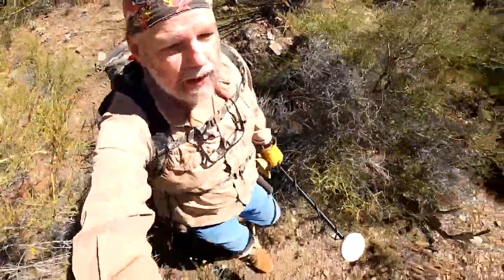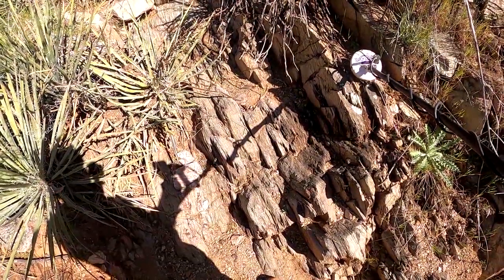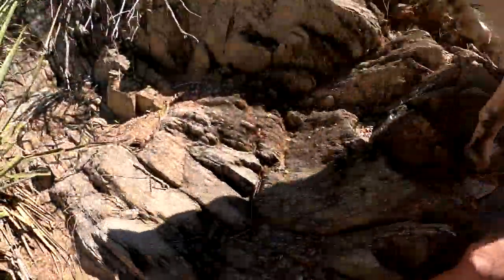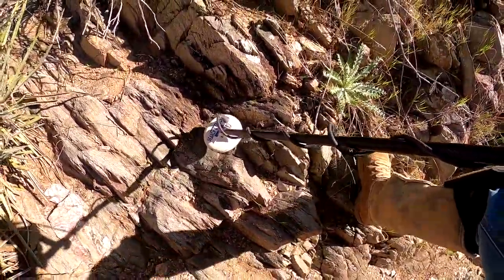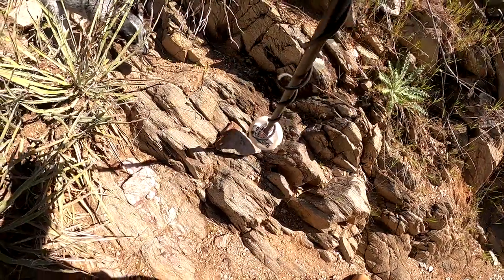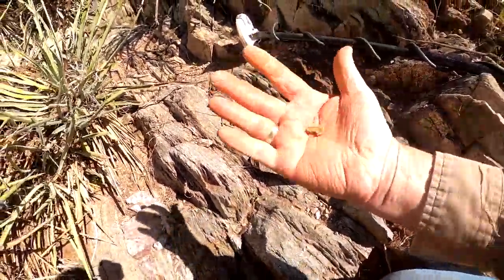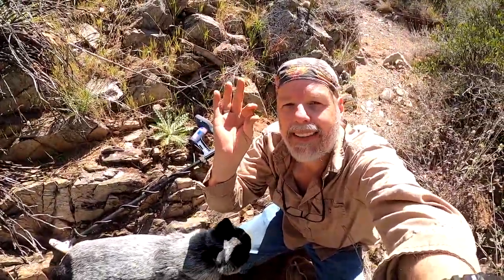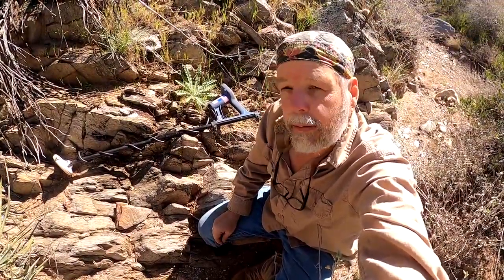Another BIG knarly gold nugget found prospecting with a metal detector.